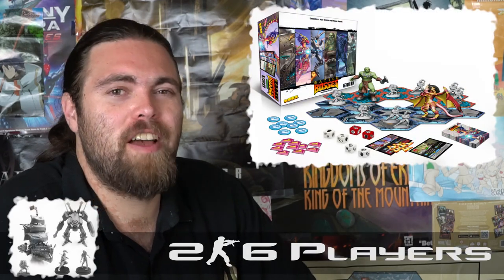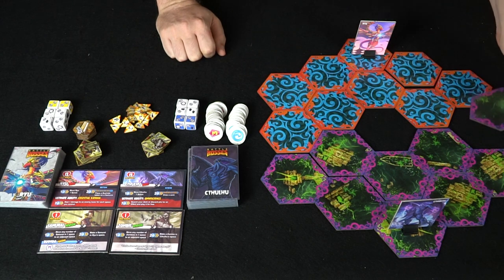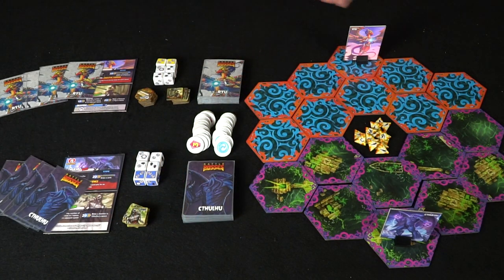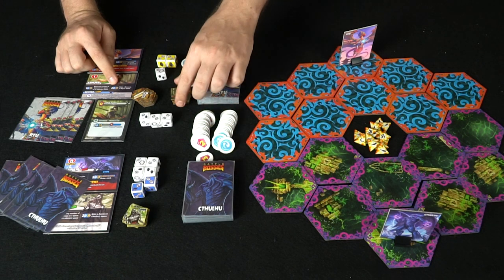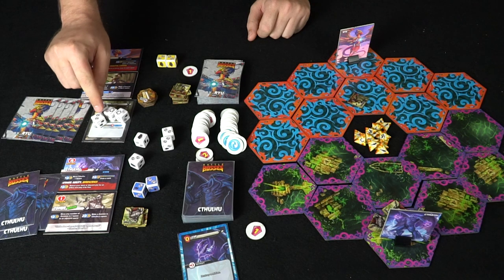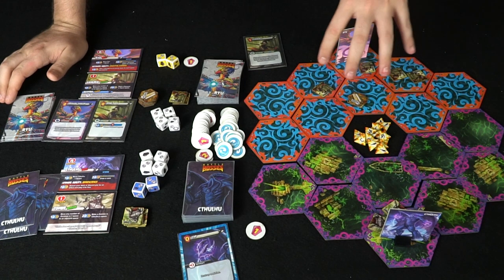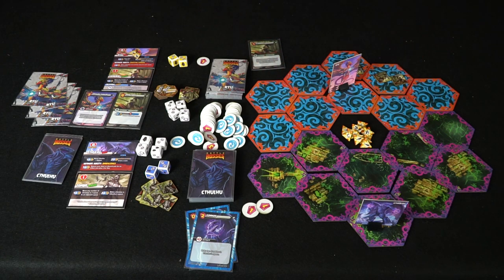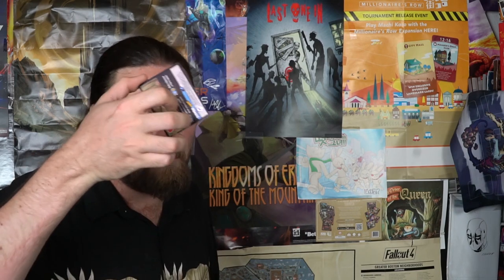Battle Bosses - Kickstarter - Board Game Review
Battle Bosses Review by Unfiltered Gamer